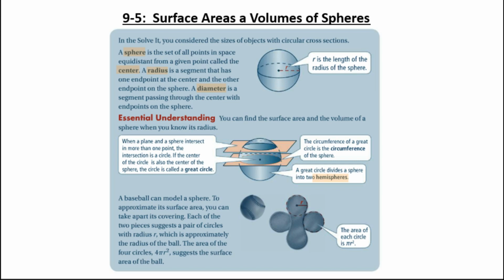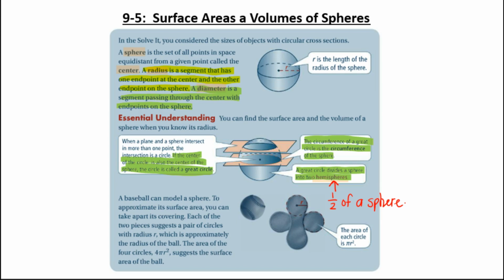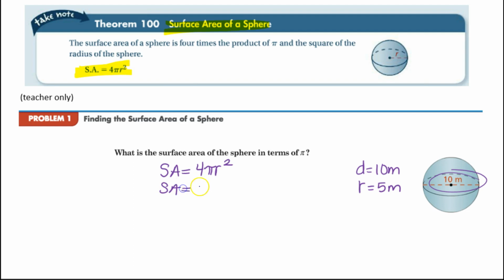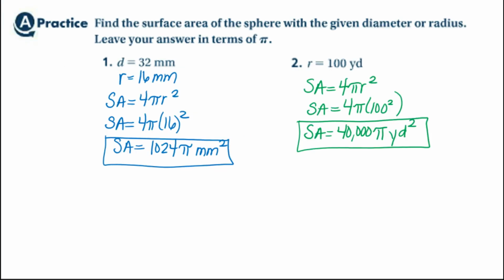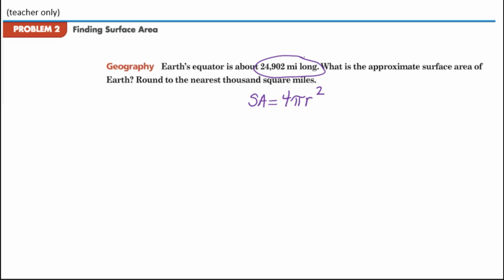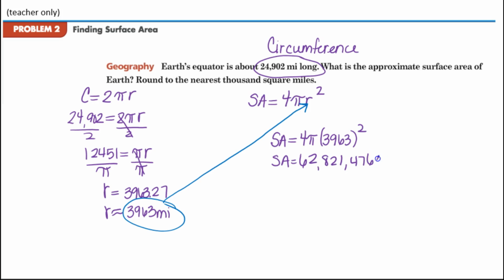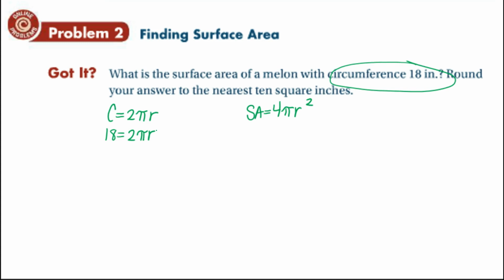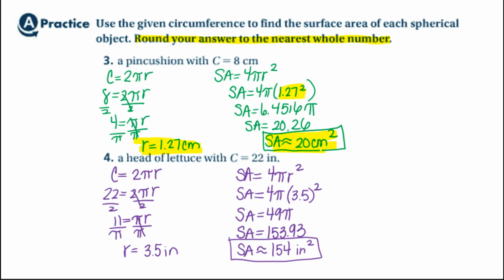Lesson 9-5 part I